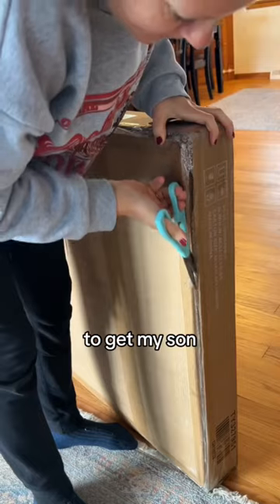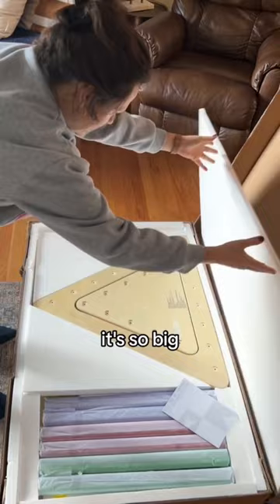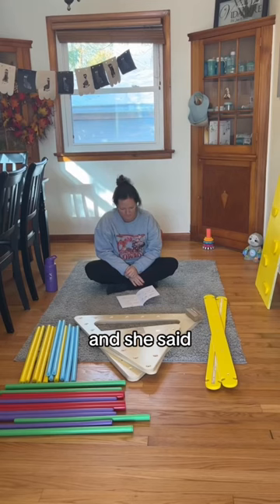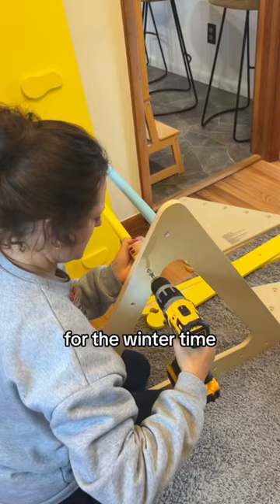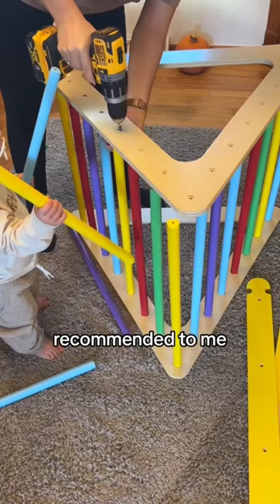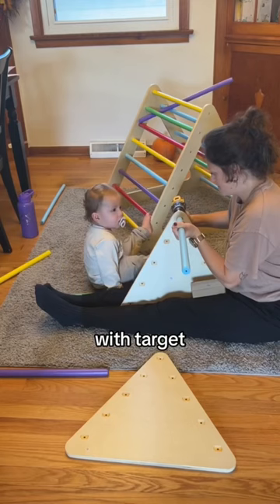Pikler Triangle for Toddlers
The magic of Pikler Triangles: fostering independence, balance, and imagination in little ones. ⭐️ ⭐️ ⭐️